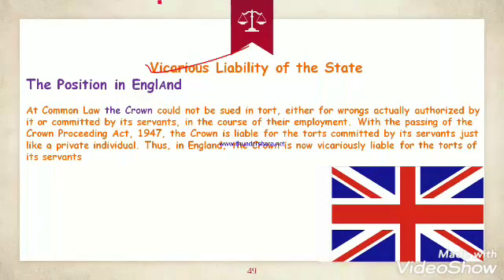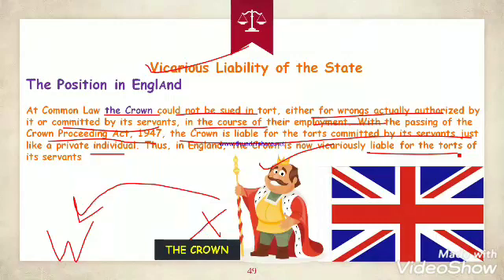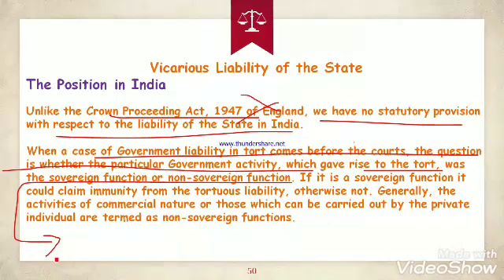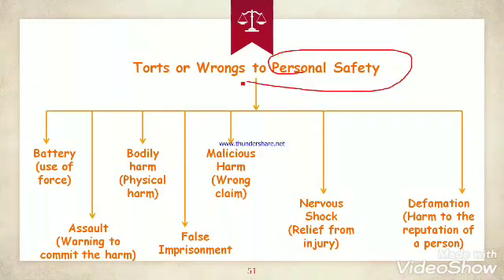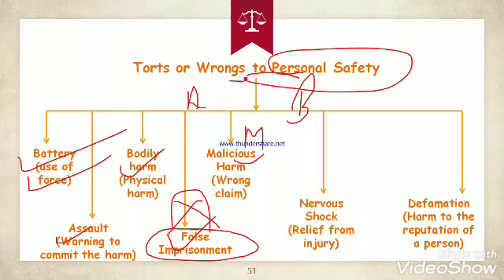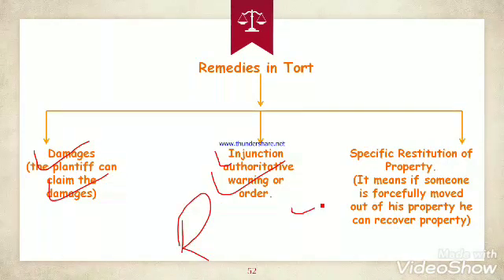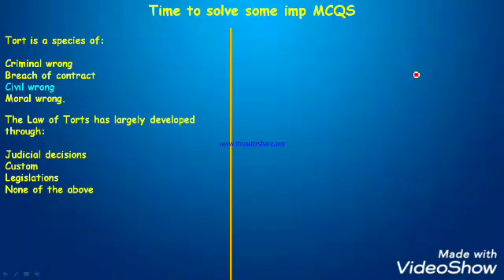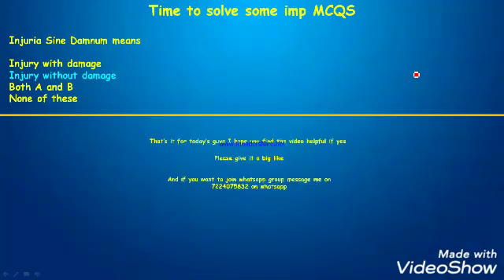CSEET Legal Aptitude :-Law of Torts Lecture 4(Final Lecture)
NOTES LINK

TO JOIN WHATSAPP GROUP MESSAGE ON 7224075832